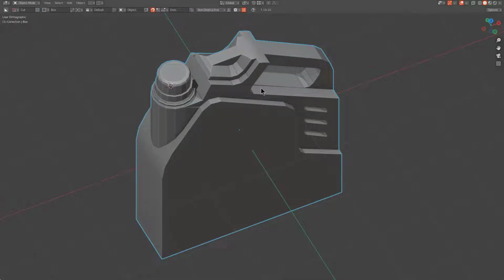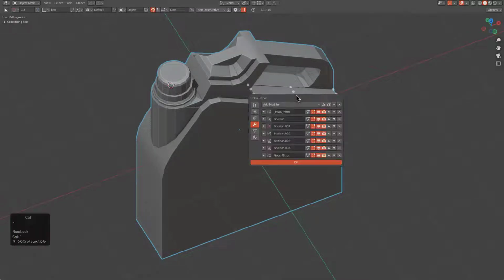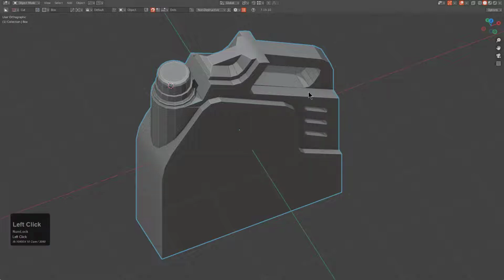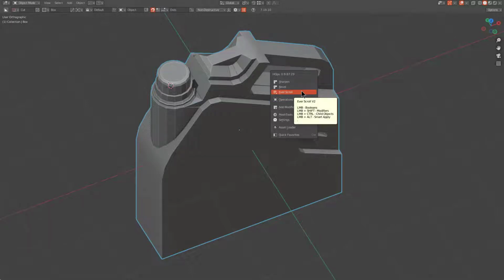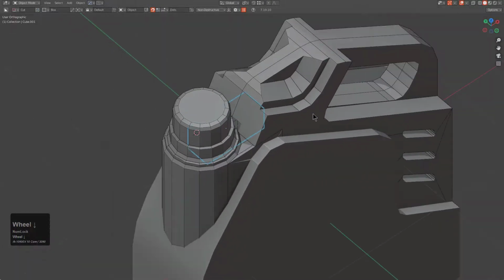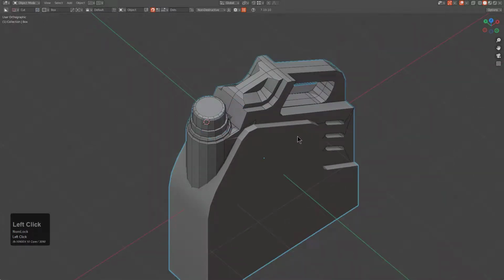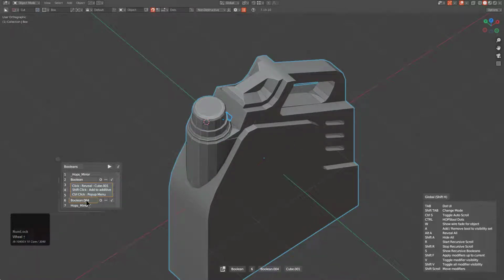hardops 987_29 - Everscroll - Boolscroll : Dot UI Submenu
Everscroll Boolscroll now has a popup for Dot UI on boolean modifiers. Allowing for boolean properties to be changed on the fly!